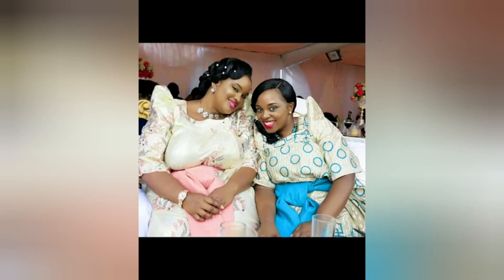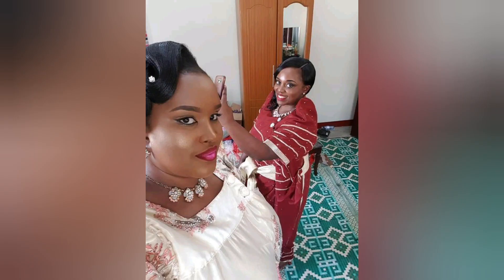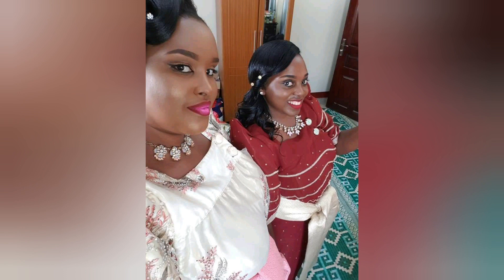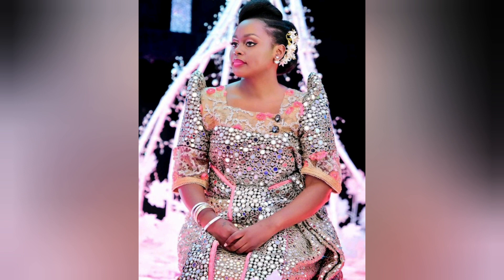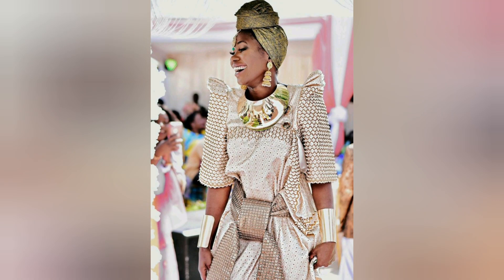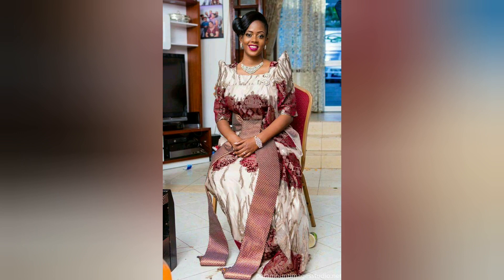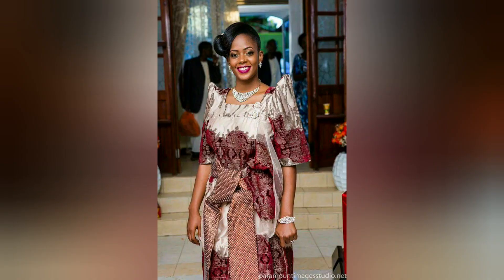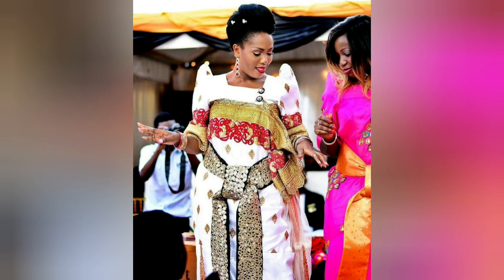Kwanjula 2020/Best Gomesi Trends/Designs Kwanjula,Kukyala,Mikolo/African Traditional Wedding Wear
How to wear and slay in the gomesi#. looking for gomesi ideas#? Is your traditional wedding, kwanjula or that of someone you know coming up soon? Do you lack style ideas for your traditional wedding? Then this video is for you. This is a collection of 2020 latest, gorgeous traditional engagement Gomesi ideas styles to make you look very beautiful and outstanding on your special day.

 🌟About Me! 🌟
Welcome to the official Maaso Glory YouTube channel!
I make videos about pretty much anything and everything! I love to share videos about beauty, fashion, motherhood, shopping, and I also love to do travel videos and much more! I really hope you enjoy my content because my number one goal is always to make you smile 😊Please Subscribe to join me on the fun journey of my YouTube channel!

~Maaso Glory xo